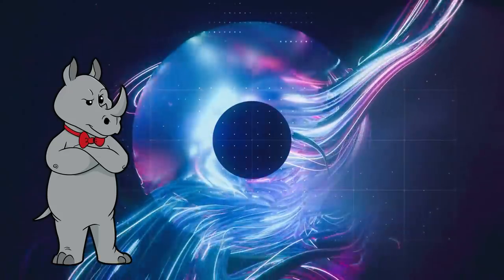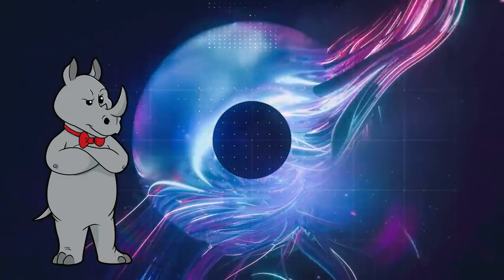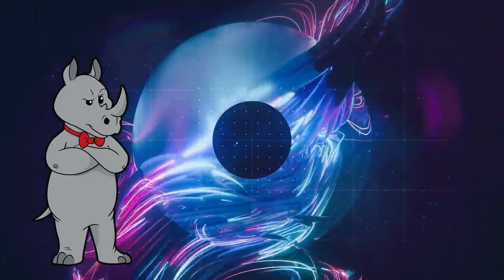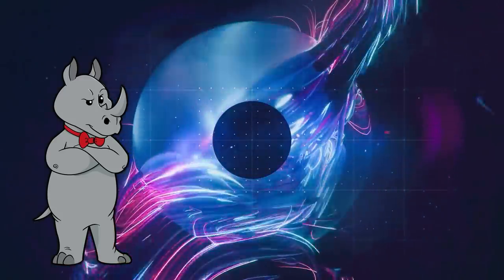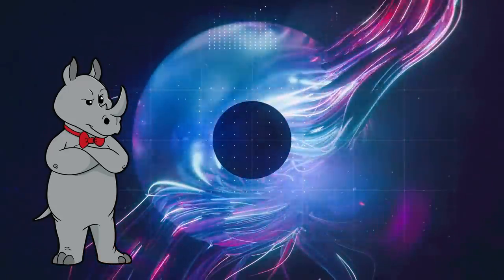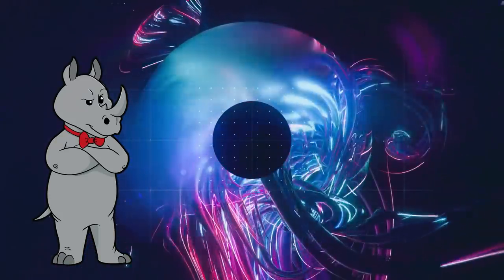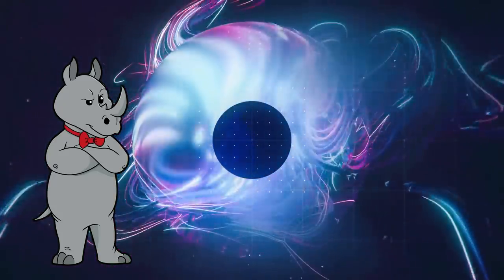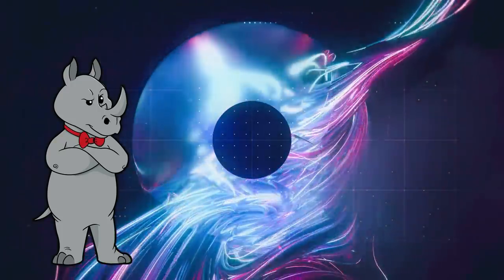Creationism is Illegal! - The Religion of Not Religion (Part 6)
Today we learn about how evolution is the only scientific theory protected by law.  And genetic entropy or something.

Sir William Thomson on the Law of Biogenesis and The Law of Gravitation
High Bone Density Due to a Mutation in LDL-Receptor–Related Protein 5

Mailing Address:
Viced Rhino
L2A 5N1